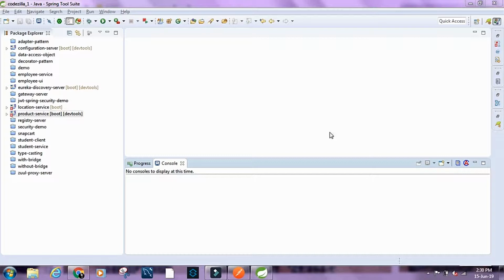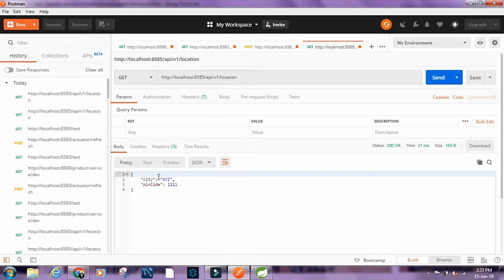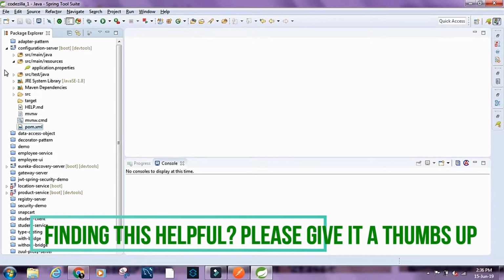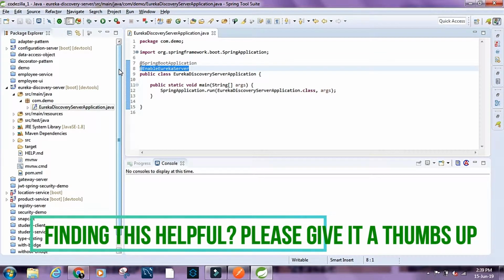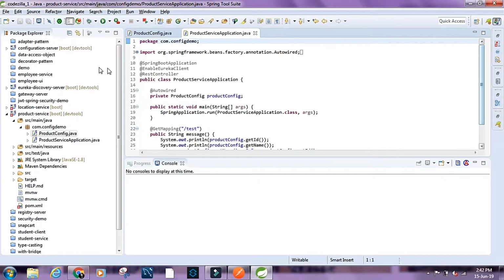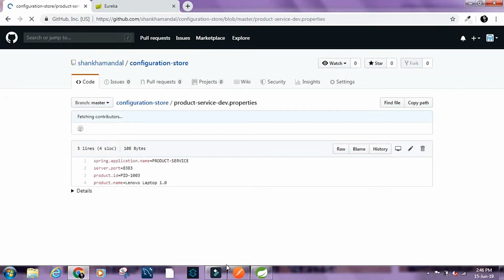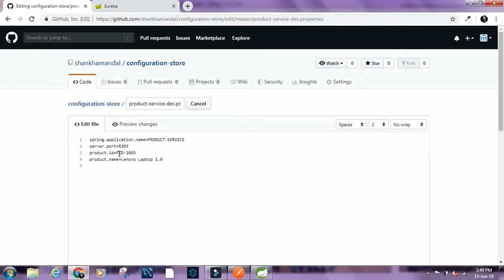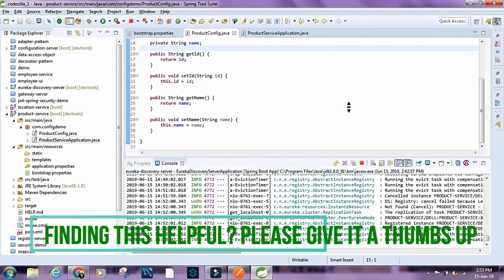Distributed configuration | Config server | MICROSERVICES | spring CLOUD | spring BOOT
In this video I talk about distributed configuration in a microservices ecosystem. This video shows what problems we may face if we do not use distributed configuration and how it can solve those problems.
Restarting an application on production to make the changes in the properties file/s reflect in our application is definitely a very bad idea. Distributed configuration addresses this issue by making it possible to refresh our beans and inject them with the new values without having to restart our application.

We would need to have @RefreshScope annotation on top of our bean classes to qualify them for getting refreshed. Sorry that I missed talking about this in the video.